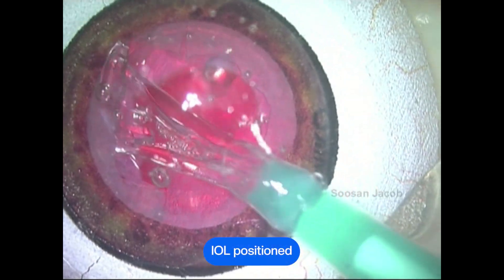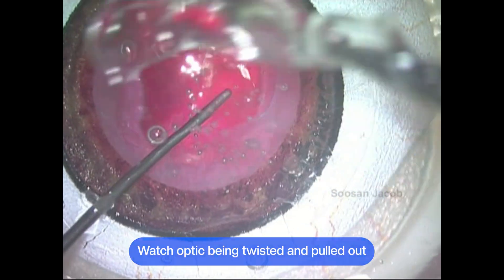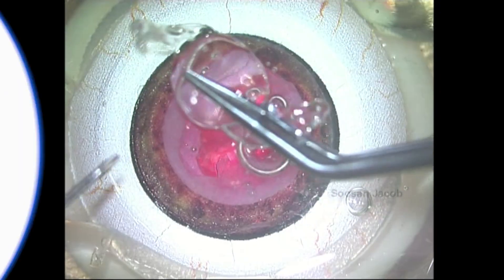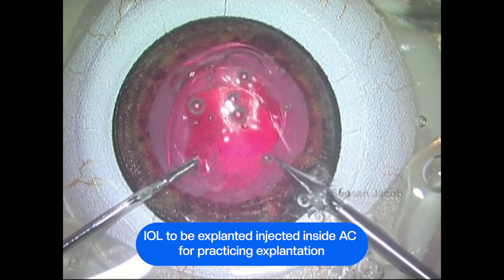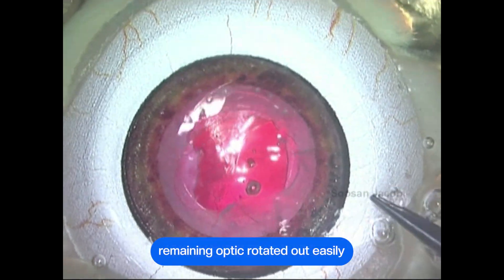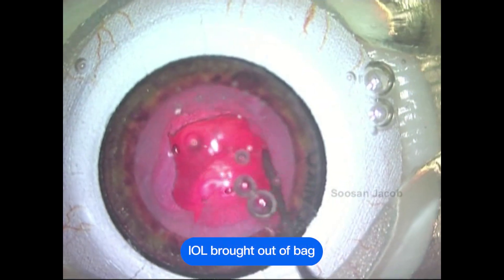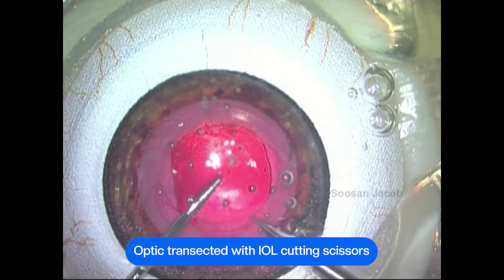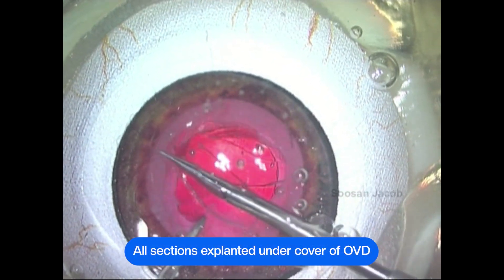BIONIKO | Surgeon Spotlight - Dr. Soosan Jacob | IOL EXPLANT Scenarios with OKULO BR8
In this edition of Surgeon Spotlight, Dr. Soosan Jacob shows us how to set up and practice several IOL explanation techniques in a safe and repeatable environment, so that you can be better prepared to face the challenge in the OR.